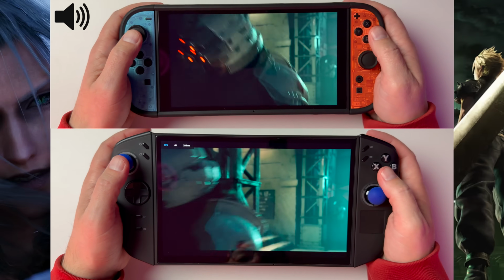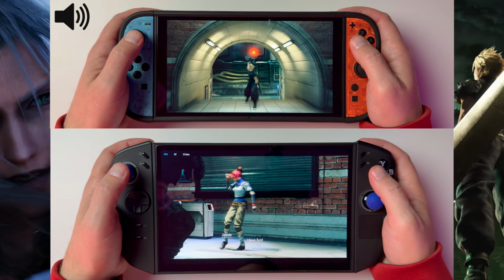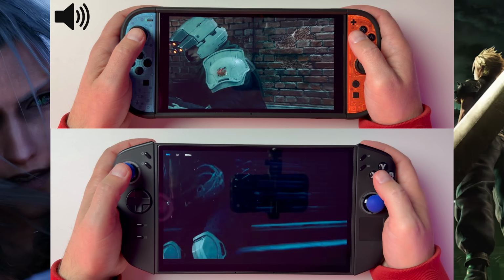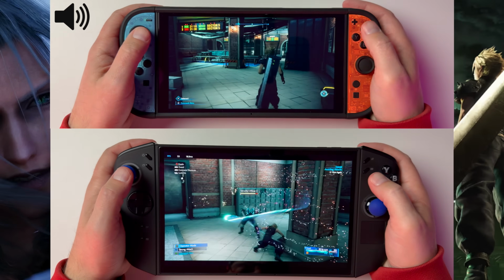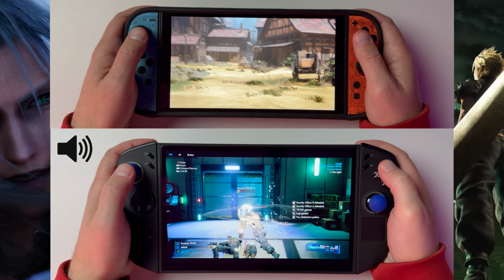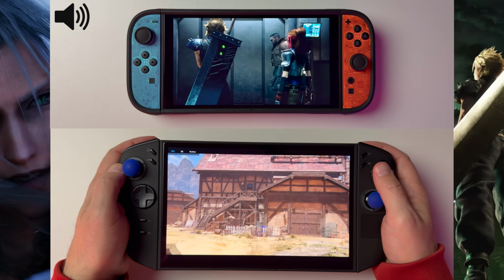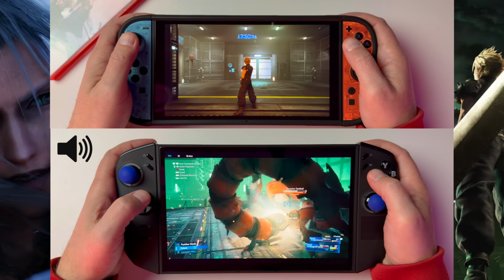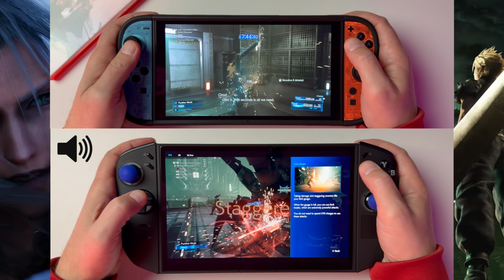Legion Go 2 Vs Nintendo Switch 2 Final Fantasy VII Remake Intergrade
In this video we compare the performance of Final Fantasy VII Remake on the Nintendo Switch 2 versus the Legion Go 2 PC Version